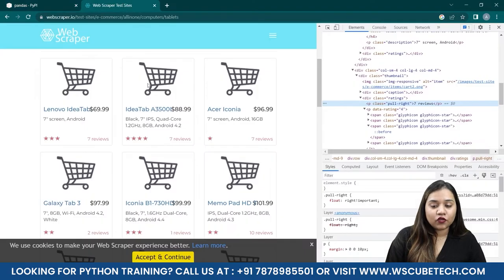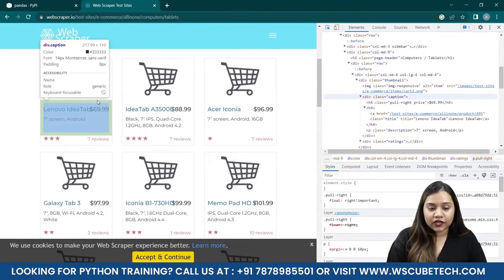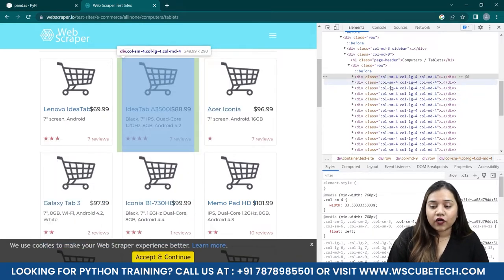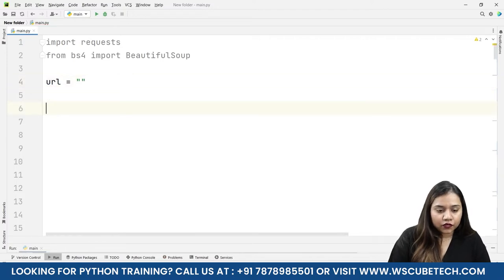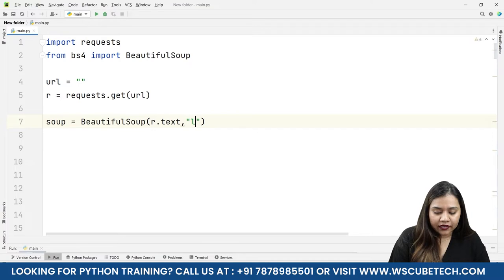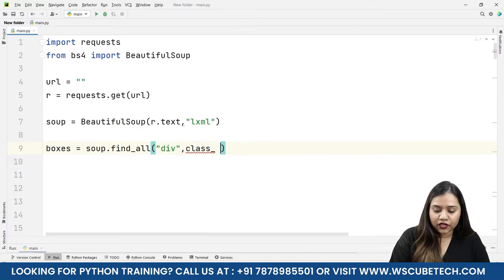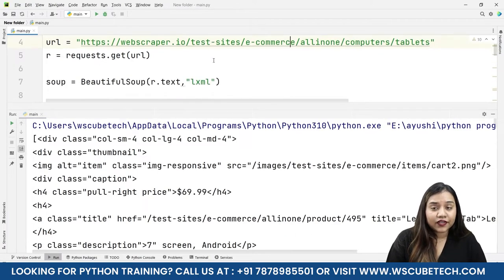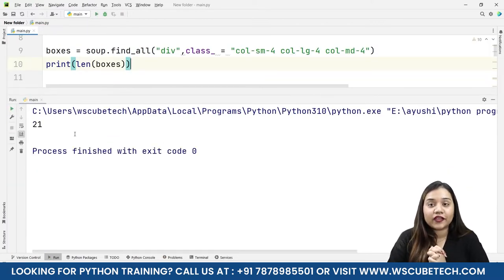Extract Data from Nested HTML Tags - Explained | Web Scraping Tutorials [English] 🔥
In this video, learn Extract Data from Nested HTML Tags - Explained | Web Scraping Tutorials [English] 🔥. Find all the videos of the WEB SCRAPING Complete Course in this playlist